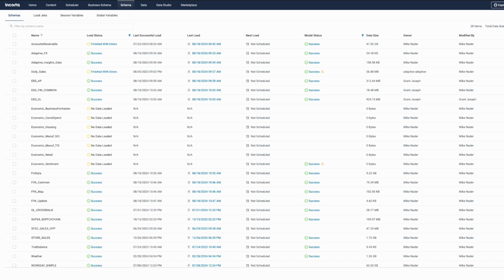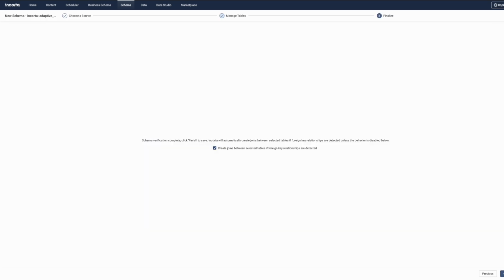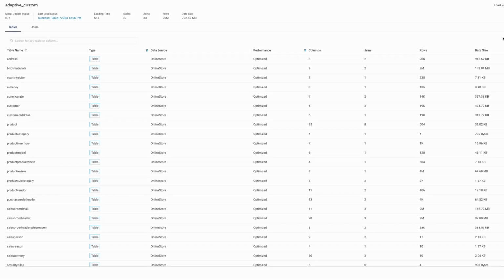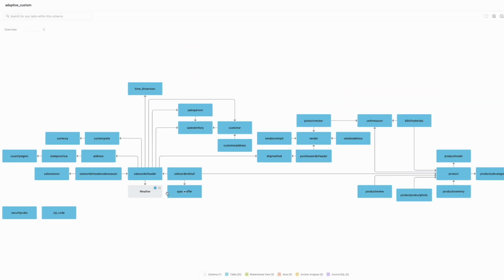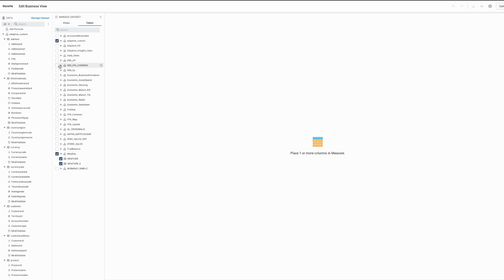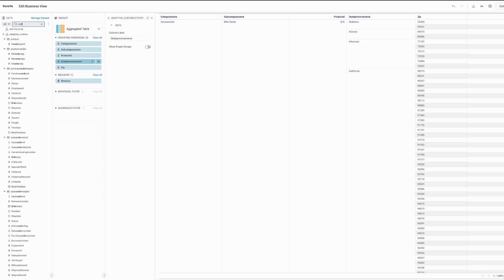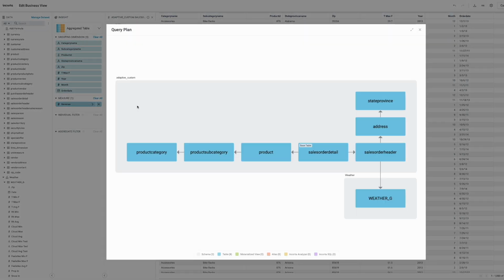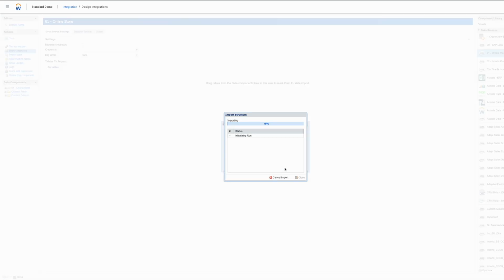Workday Custom Data Integration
Analytics and insights aren’t going to be accurate unless you are using all of your data to drive the answers. Integration strategies aren’t just about getting one source of data. Simplify the process of getting all of your data in one place with Incorta.